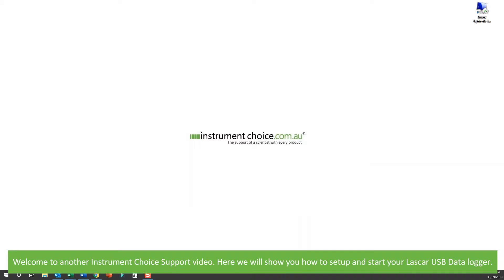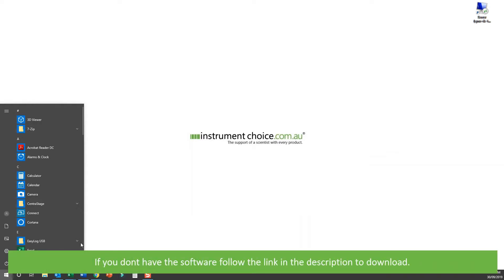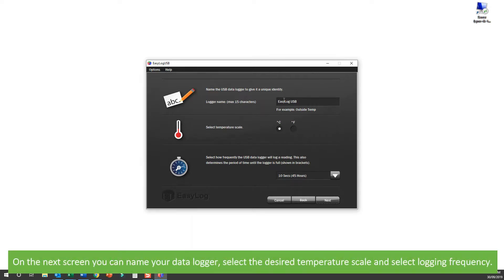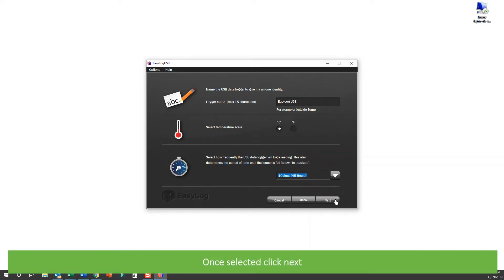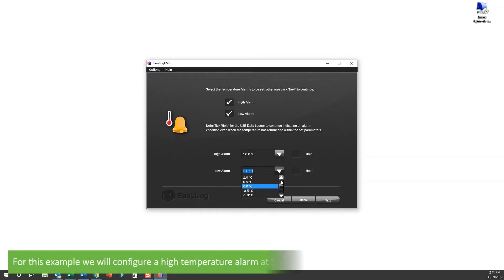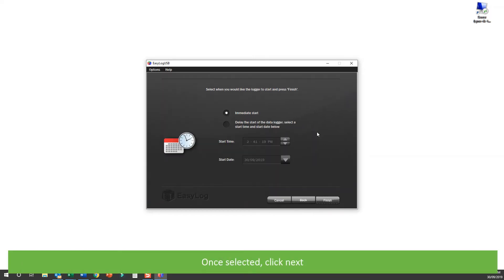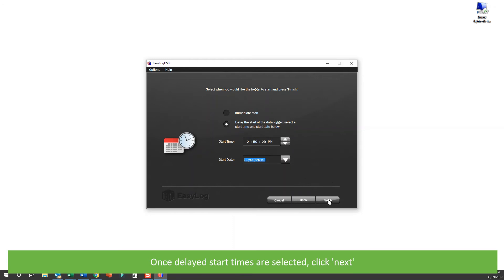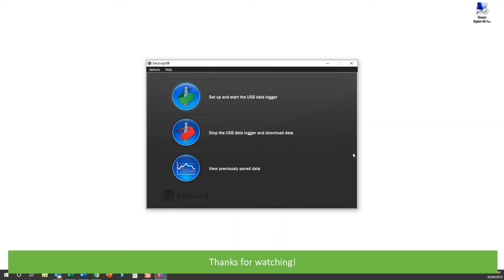How to set up and start your Lascar Data Logger (for devices with no LCD screen.)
In this video, we will show you how to set up and start your Lascar data logger. This video is perfect for the EL-USB range with no LCD screens. If you need any further help, just ask!

If you have a logger with an LCD screen you can watch how to set up your data logger here;

If you haven’t downloaded the EasyLog USB software, follow the link and download using the ‘free software’ banner in the product description. Follow this link;

Need a bit of help downloading the software? Watch our how to download the EasyLog USB software video here;